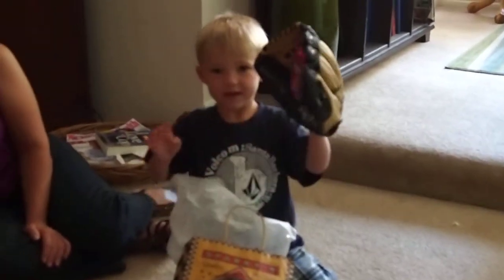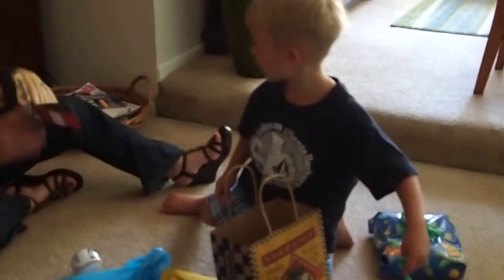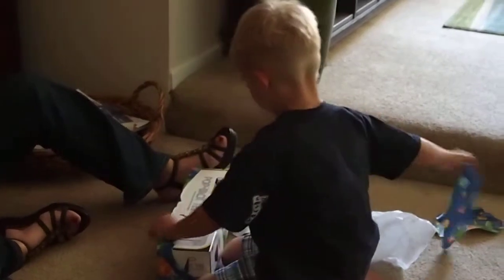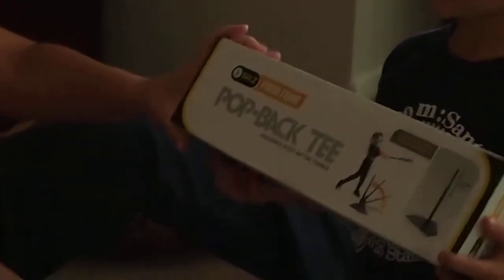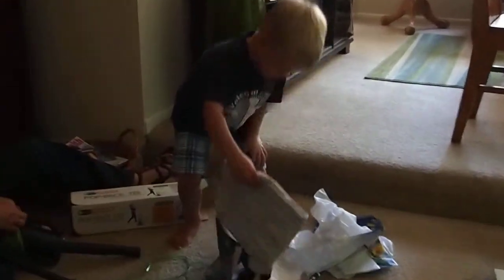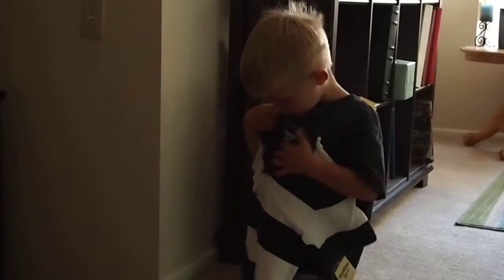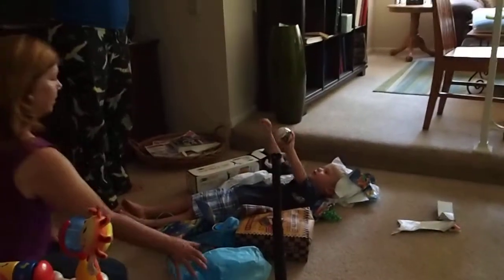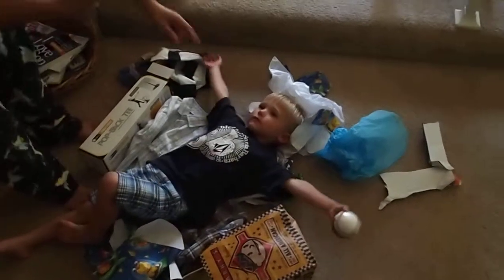Danny's 4th Birthday